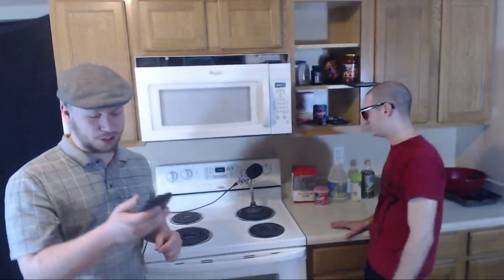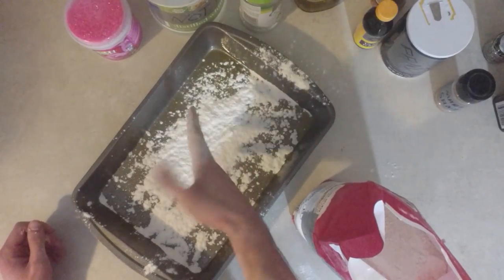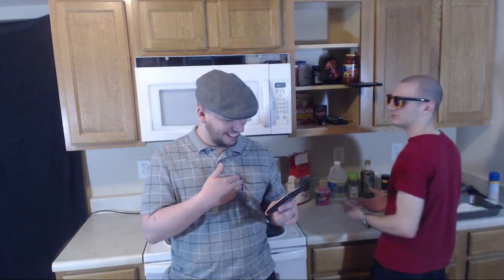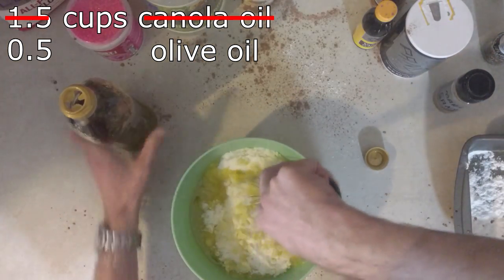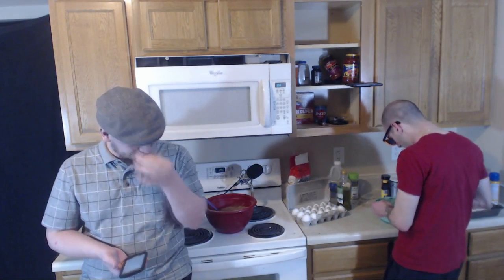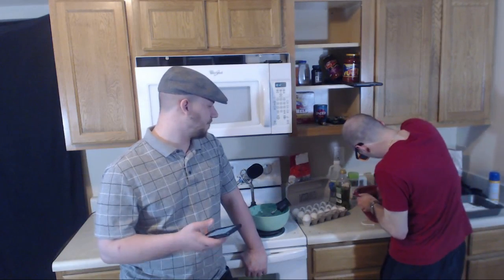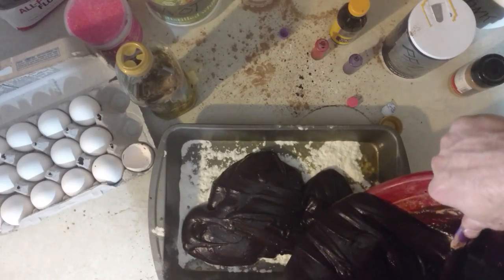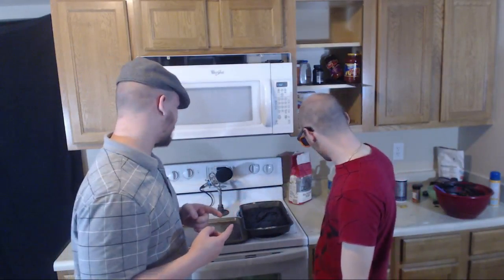Wurburg & Panic Bake A Cake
WE MADE A CAKE!

If you'd like to suggest a first-person game for us to play, or any game you think would work with our dynamic, or wouldn't work with our dynamic in a hilarious way, comment below! we love feedback!